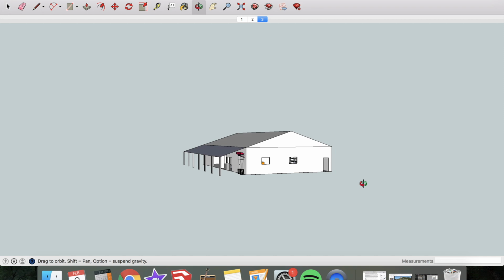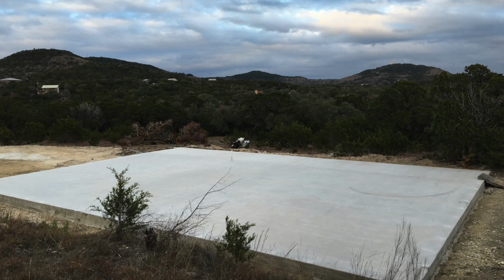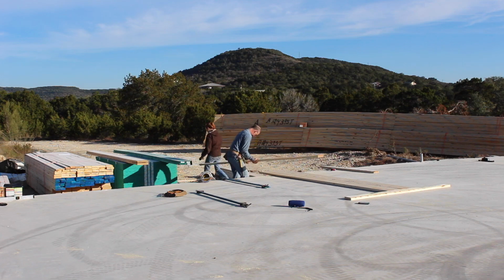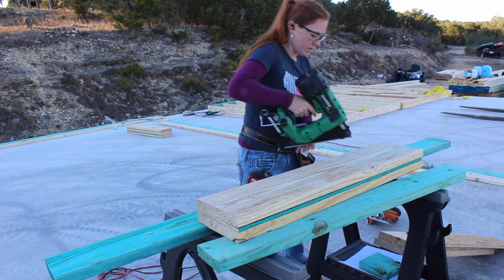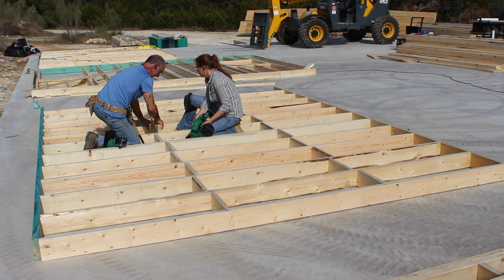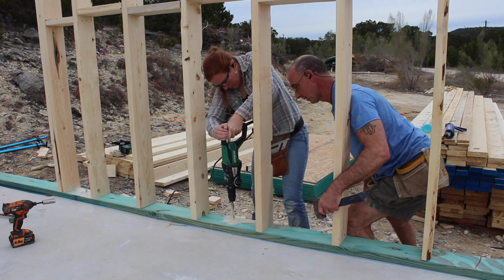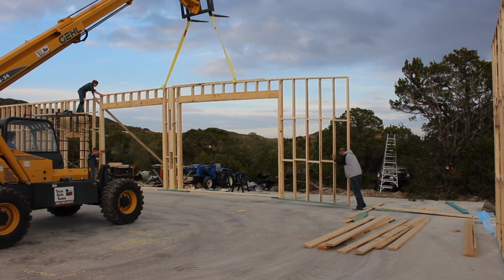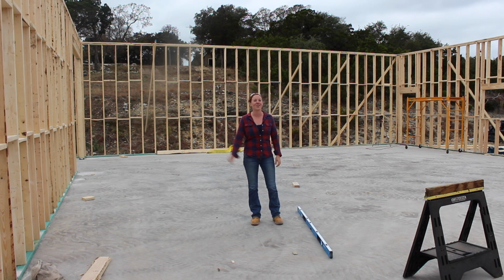Building My Own Workshop - Framing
Big thank you to Hitachi and Port-A-Mate for sponsoring this video!

Want to support me? Support the companies that support me. Triton Tools ISOtunes and Titebond

ISOtunes Bluetooth Hearing Protection
Port A Mate Miter Saw Stand
Hitachi Miter Saw
Triton Multi Stand
Circular Saw
Hitachi Framing Nailer
Knee Pads
Titebond Construction Adhesive
Sill Seal
Hitachi Hammer Drill